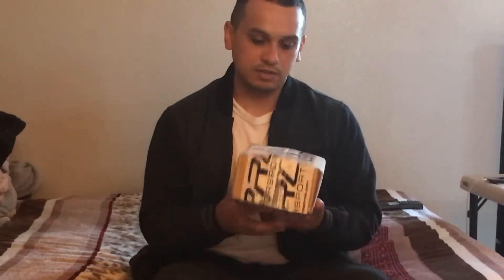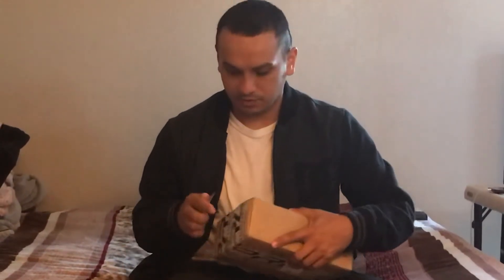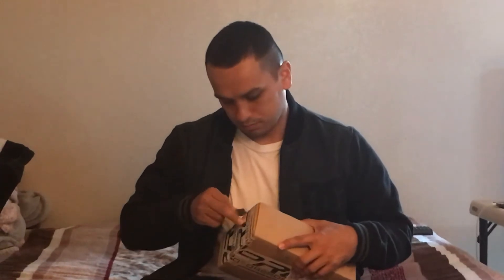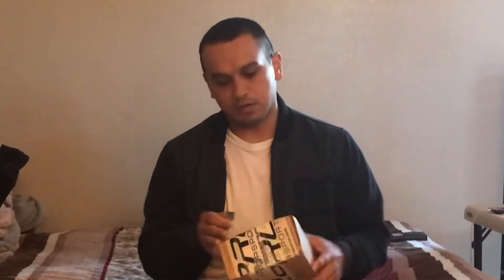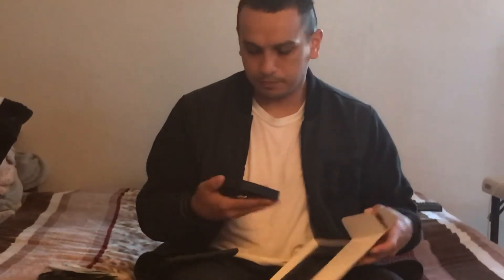New part for the 10th Gen Civic Si!!!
What’s going on everybody? I have just received a new part for the 10th Gen Civic Si!!! I’m hoping that this part really changes the power of the car.